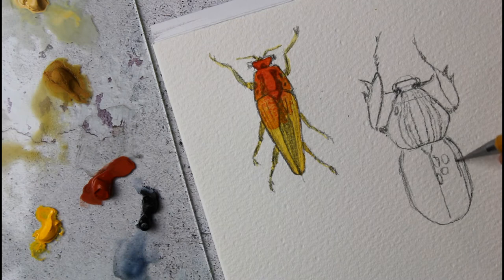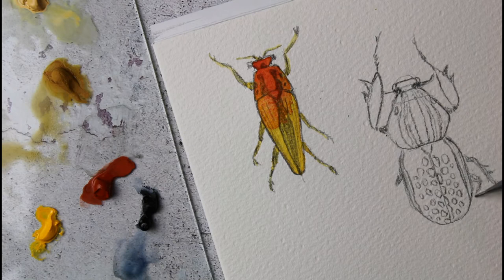How to Draw a Beetle Bug • Gouache Painting Tutorial • Artist Advice on Creative Process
Here is a simple & fun way to draw bugs that you see outside + Tutorial for scientists and artists!

In this video, I used:

Canson 100% cotton watercolor paper - rough
Winsor & Newton Guoache paints
Artist's Guoache
Winsor & Newton Watercolor
Polina Bright brushes

Other supplies I use:

Brushes:
Polina Bright's watercolor brushes
Princeton watercolor brushes
Da Vinci watercolor brushes

Paper:
Saunders Waterford 300g/m 100% cotton watercolor paper (cold press)
Canson 300g/m 100% cotton watercolor paper - rough
Shizen 100% rag paper - cold press - rough surface

Elena